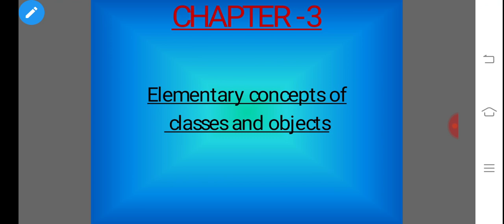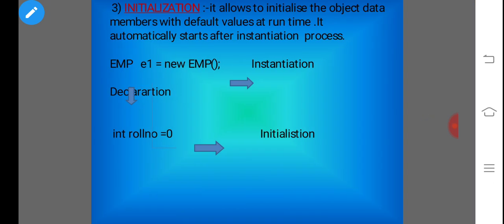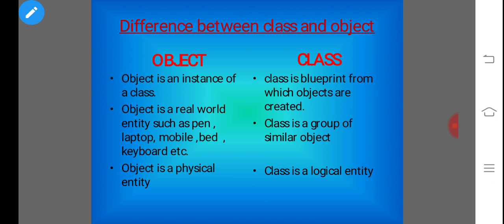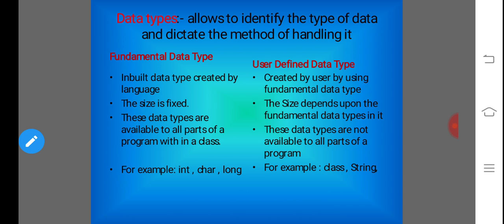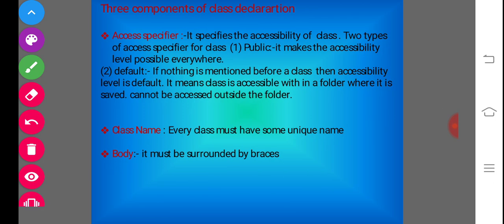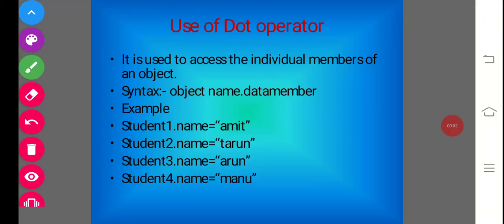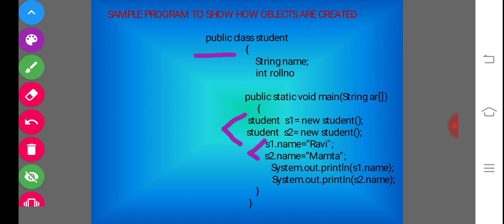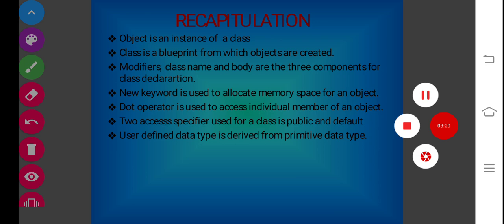Classes and objects(part 2)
Stages in creation of an object